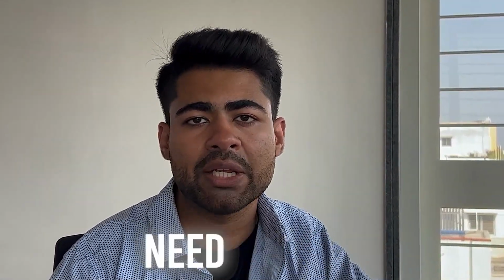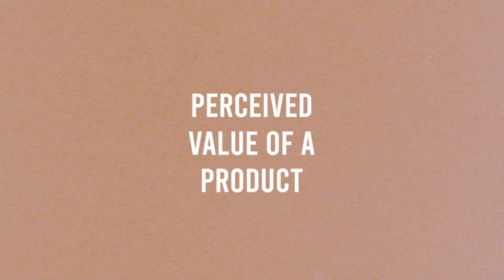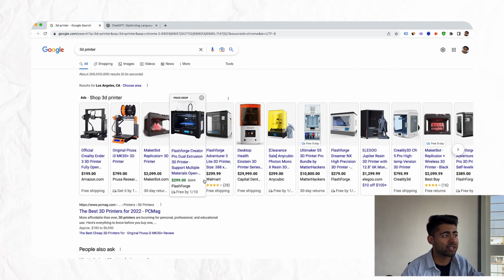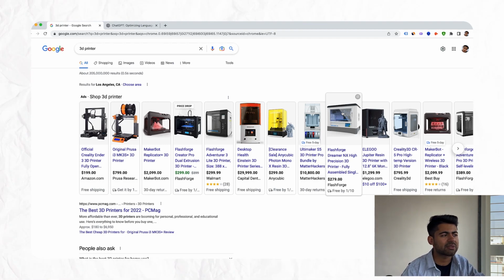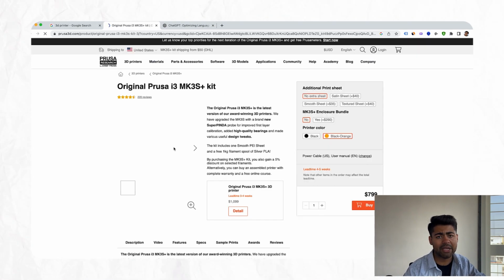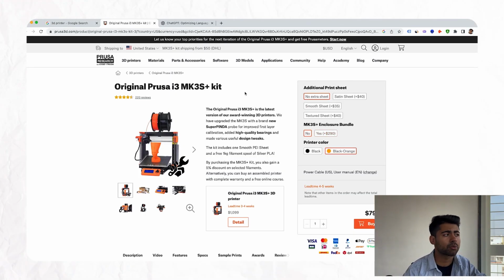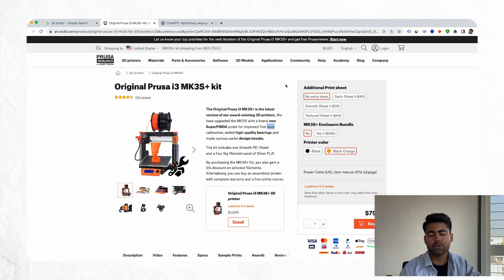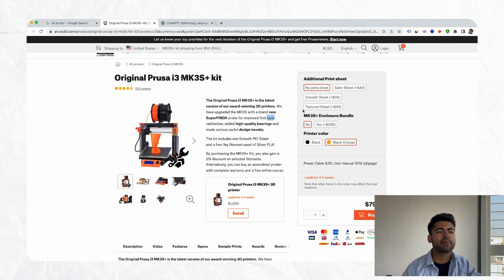My $7M Product Page Strategy For Google Ads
TIME STAMPS
00:00 Intro
00:45 Three Steps Overview
01:21 Phase #1
04:57 Phase #2
07:38 Phase #3
09:00 Summary